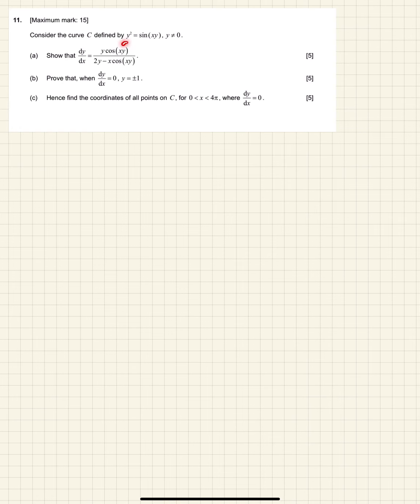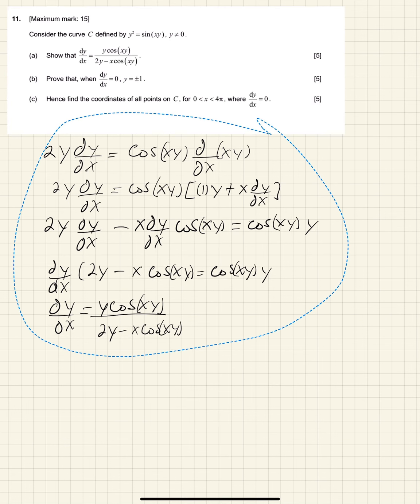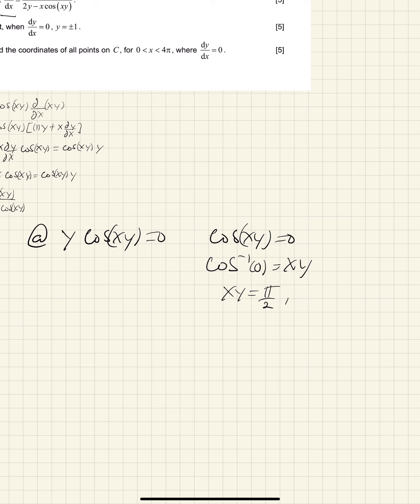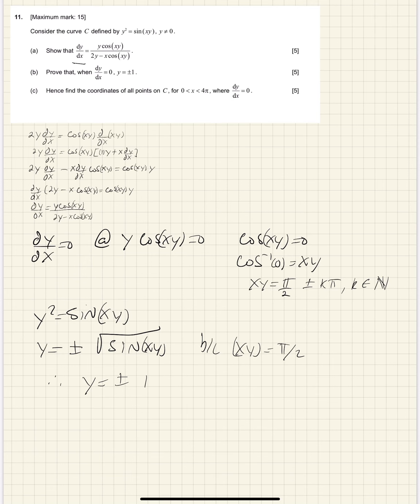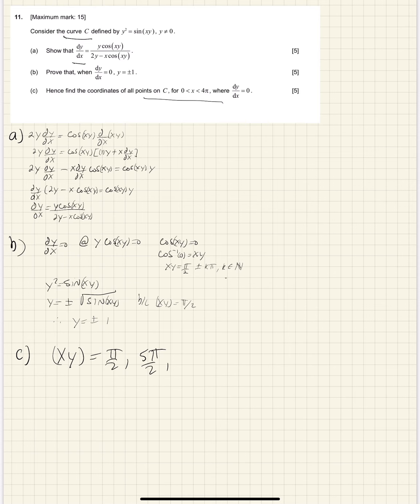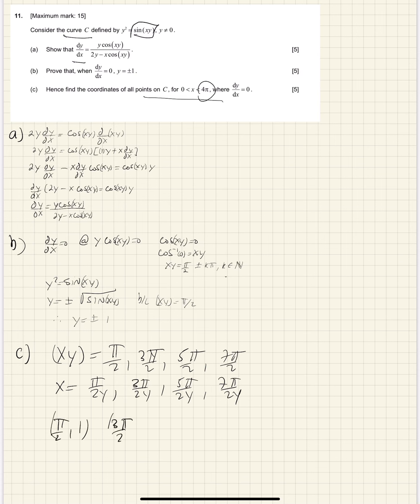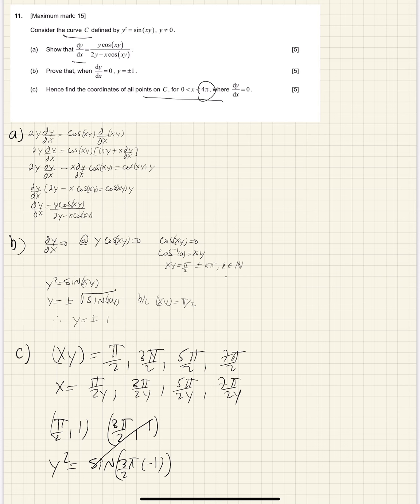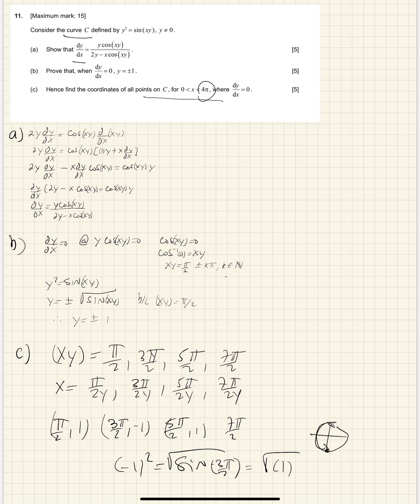HL P1 N20 T5 q11 15pts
Implicit differentiation, chain rule, unit circle